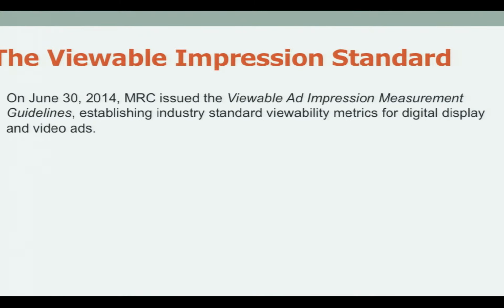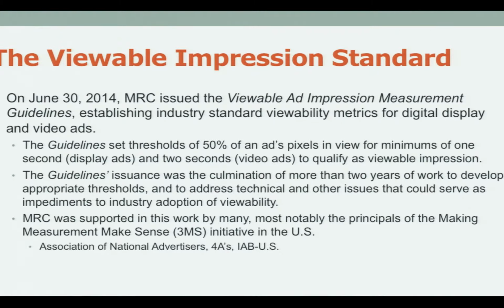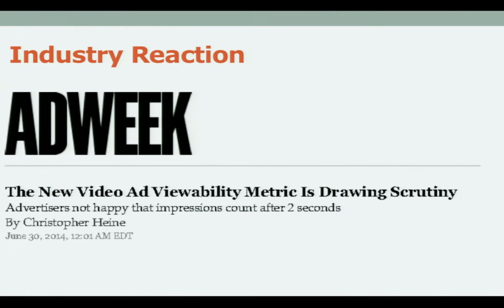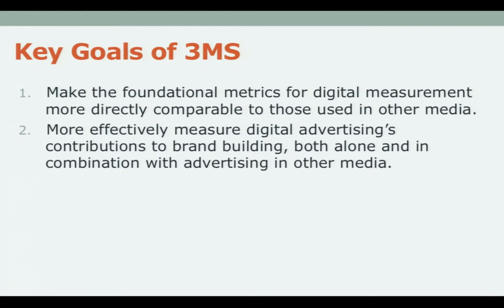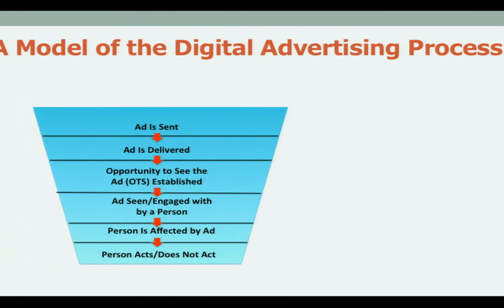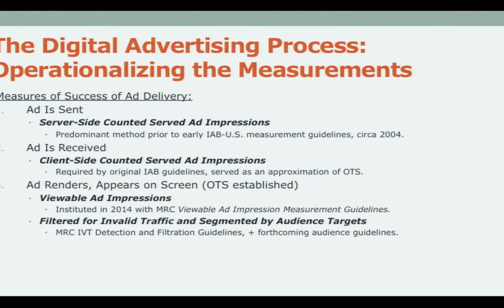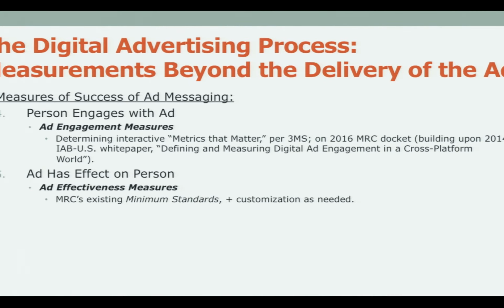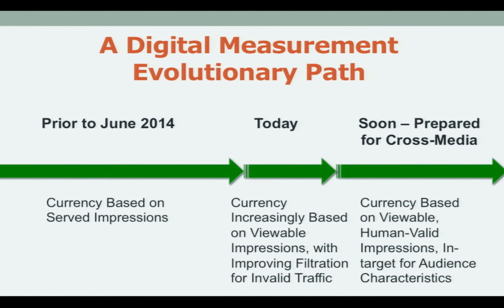The MRC’s Roadmap for Enhancing Digital Audience Measurement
David Gunzerath, Sr. VP, Associate Director, Media Rating Council